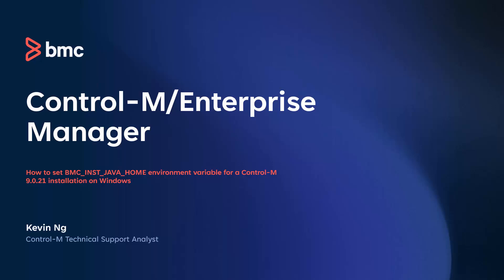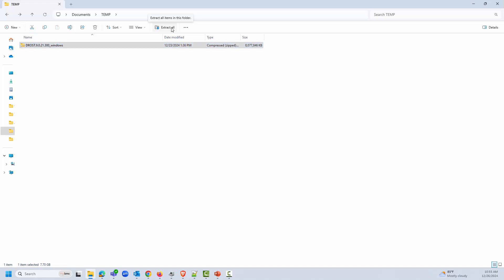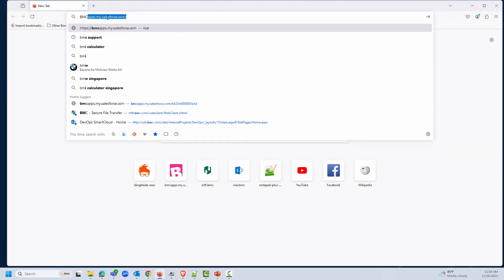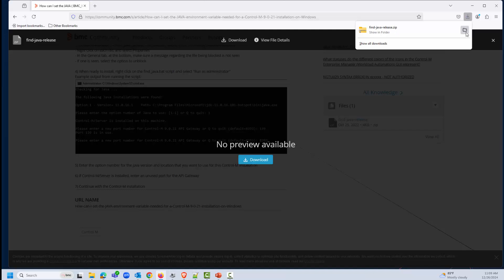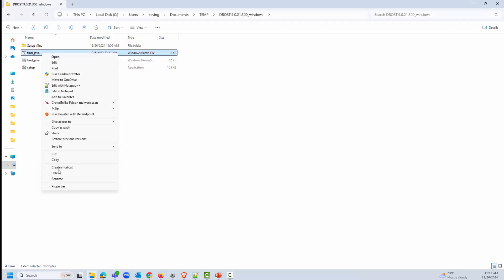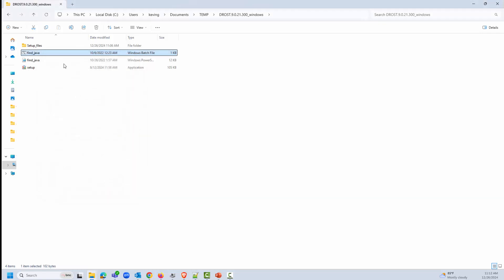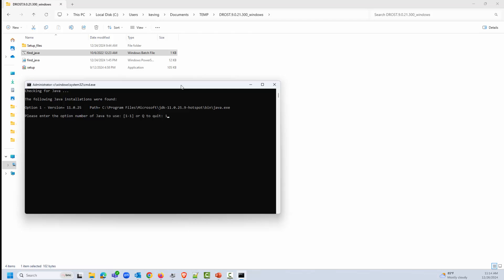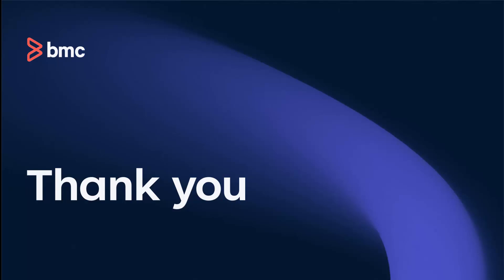How to set BMC_INST_JAVA_HOME environment variable for a Control-M 9.0.21 installation on Windows?